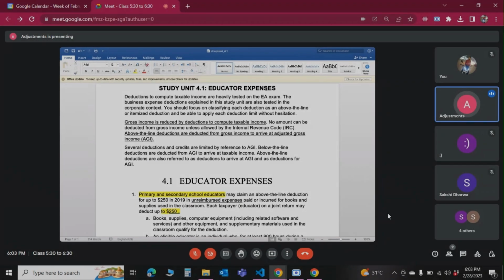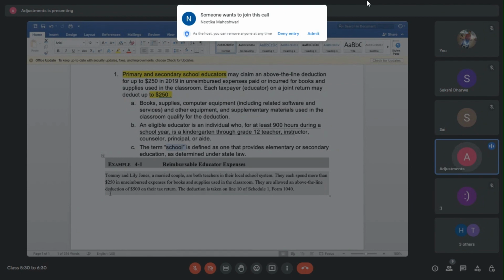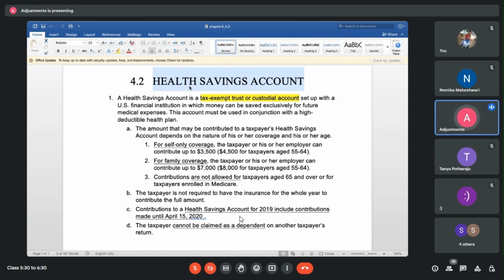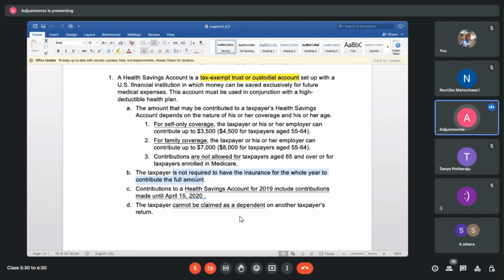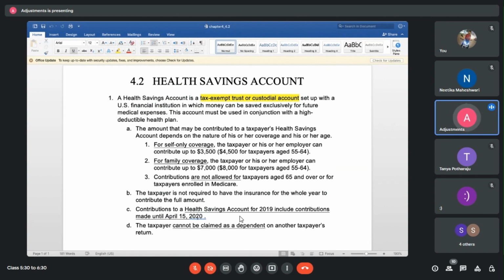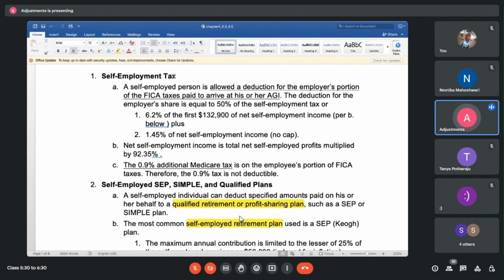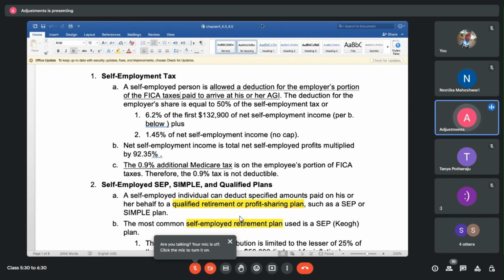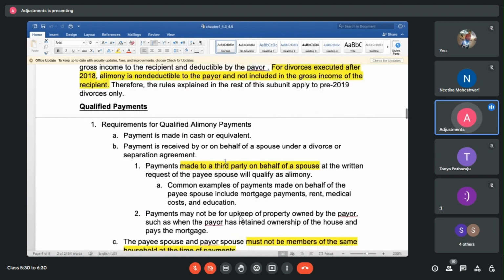Chapter Three Expenses Part 4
Expenses
Calculating tax expense can be complex given that businesses and individuals are subject to various taxes, each set at a different rate. For instance, a business must pay payroll tax on wages paid to employees, sales tax on certain purchases, and excise tax on certain goods. An individual pays different income tax rates for wages and for their FICA contribution, which goes to Social Security, Medicare, Medicaid, and unemployment insurance. (FICA, which is virtually never spelled out, stands for Federal Insurance Contributions Act.)

In addition to the range of tax rates applicable to various levels of income, the different tax rates in different jurisdictions and the multiple layers of tax on income add to the complexity of determining an entity’s tax expense.

In the U.S., determining the appropriate tax rate and identifying the correct accounting methods for items affecting business tax expense are detailed by the Internal Revenue Service (IRS) and are standardized by Generally Accepted Accounting Principles (GAAP).

The GAAP standards provide for a certain treatment of income and expenses which may at times differ from the provisions allowed under the applicable government tax code.

This means that the amount of tax expense recognized is unlikely to exactly match the standard income tax percentage that is applied to business income. In other words, the differences in financial accounting and the tax code may result in a tax expense that differs from the actual tax bill.